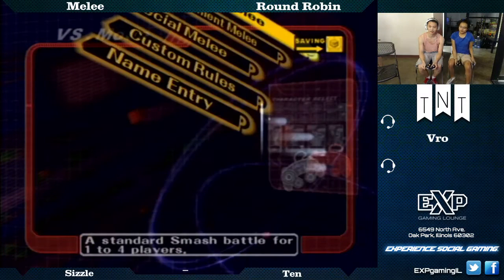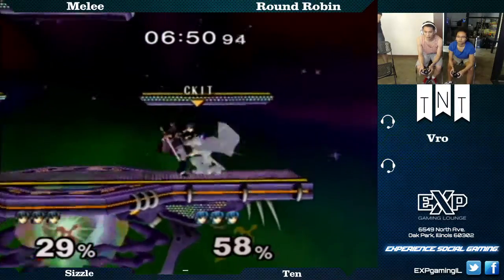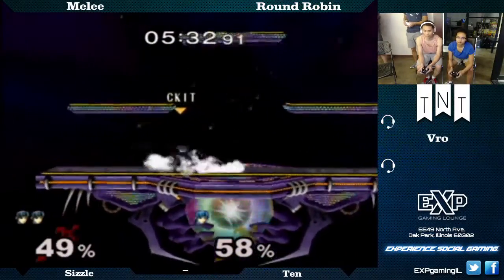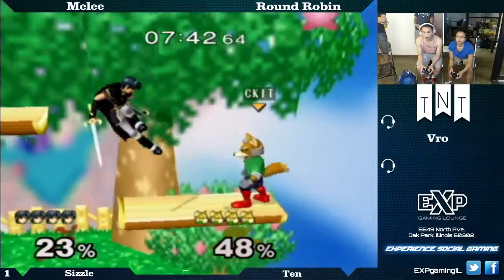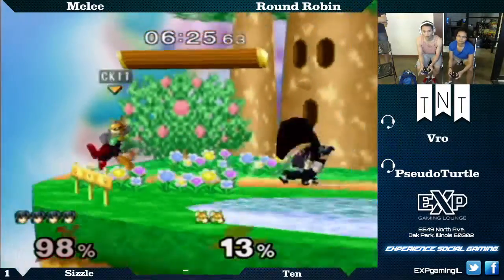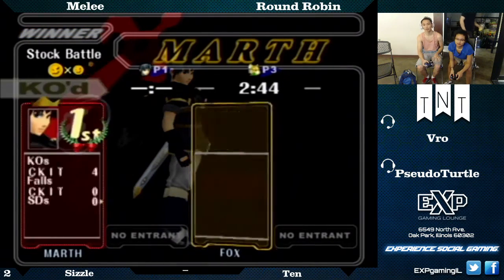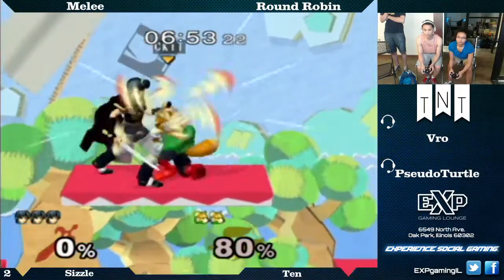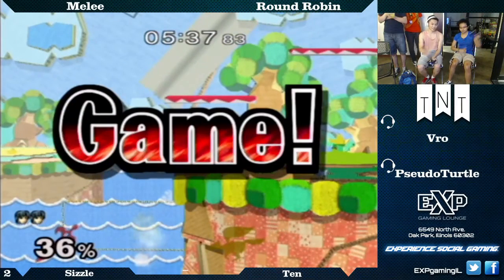Amateur Summer Ranbats 8-1-15 Sizzle vs Ten - TOP 8 Finals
EXP Gaming in Oak Park, IL